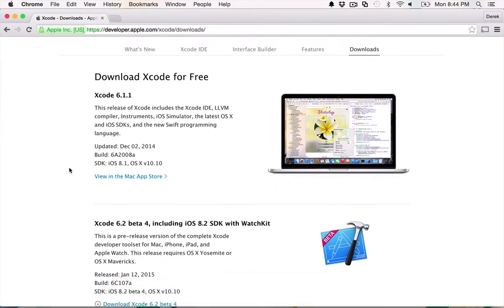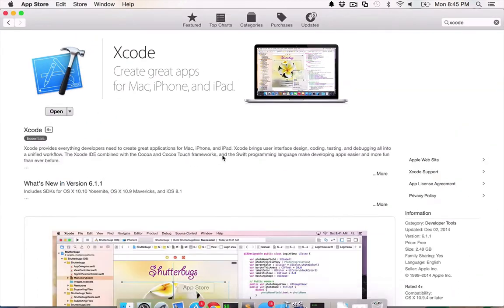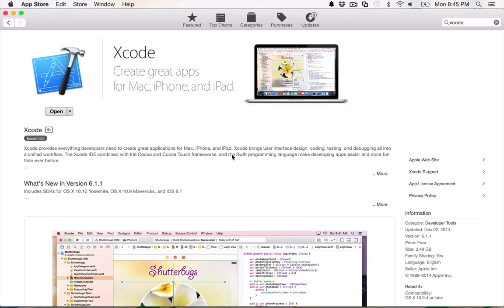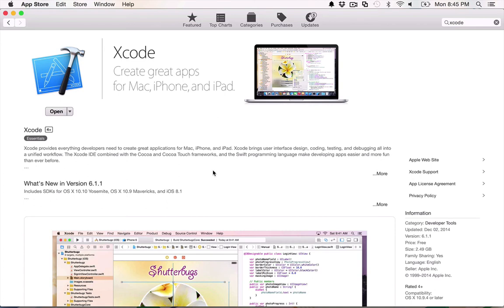iPhone App Development With Swift - 2: Prerequisites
Swift is a general-purpose, multi-paradigm, compiled programming language developed by Apple Inc. and the open-source community. First released in 2014, Swift was developed as a replacement for Apple's earlier programming language Objective-C, as Objective-C had been largely unchanged since the early 1980s and lacked modern language features. It was built with the open source LLVM compiler framework and has been included in Xcode since version 6, released in 2014. On Apple platforms, it uses the Objective-C runtime library, which allows C, Objective-C, C++ and Swift code to run within one program.